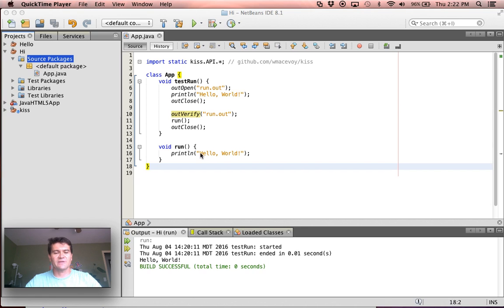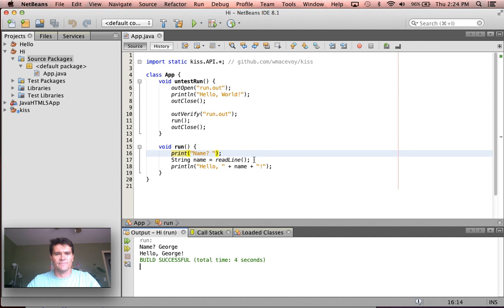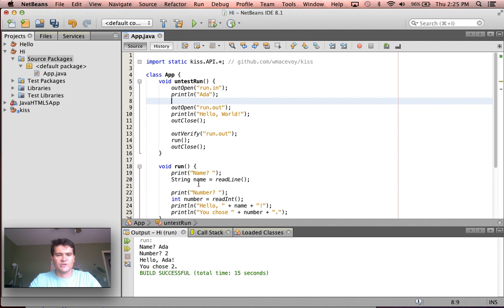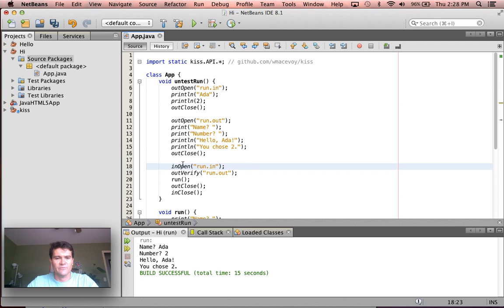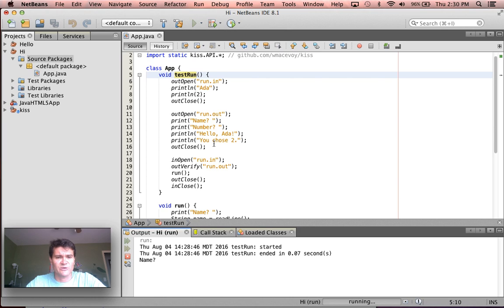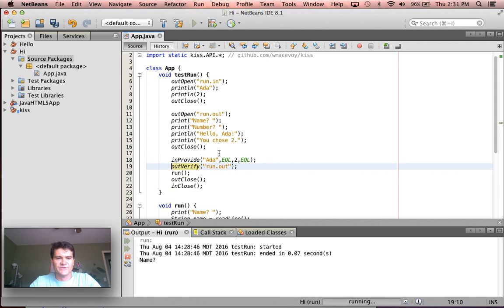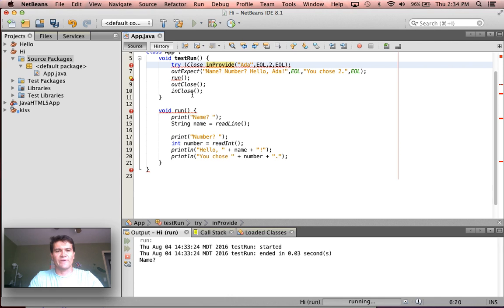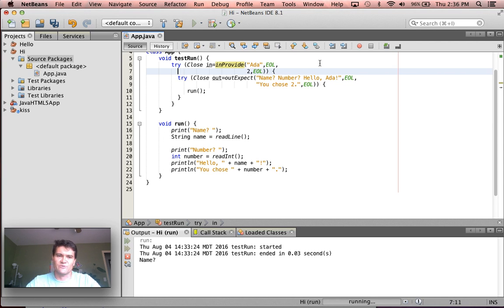tutorial 3 - io use and test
This tutorial introduces using and testing input and output as well as a safe/modern way to close files using try-with-resources.